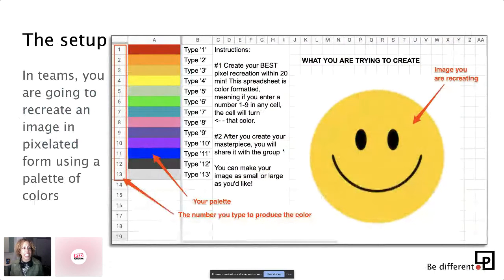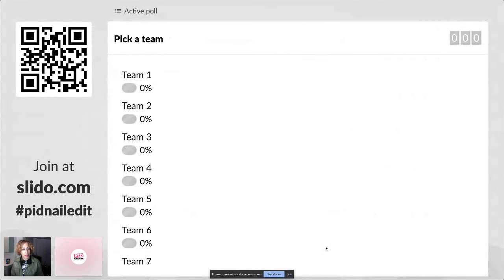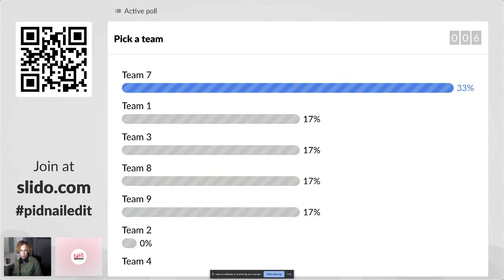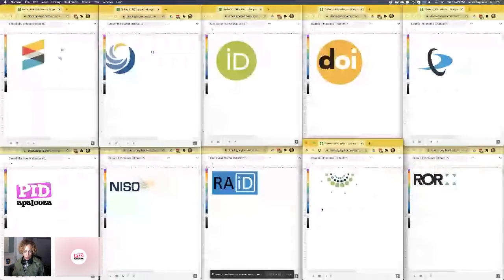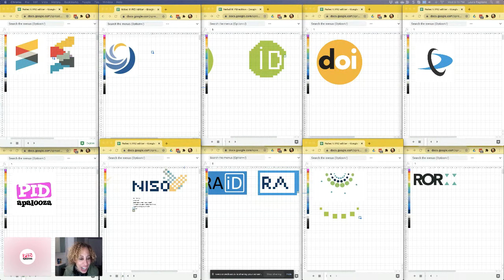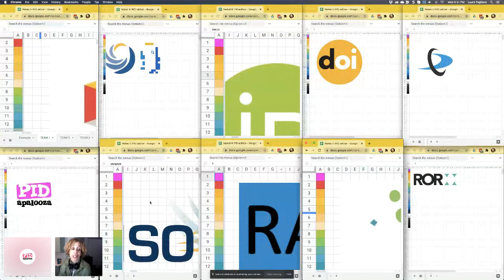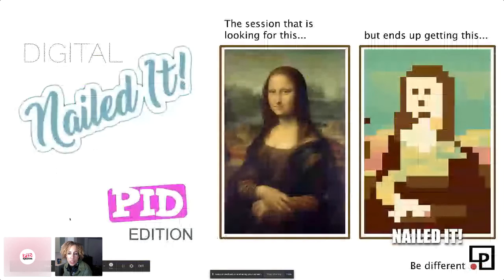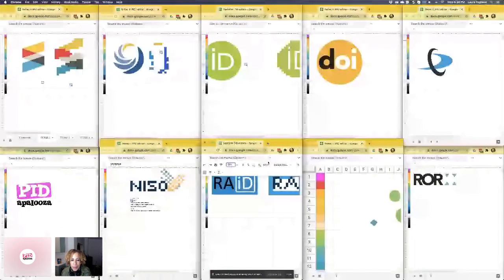Nailed It! PID Edition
"Nailed It! - PID Edition" was presented by Laura Paglione.

A green circle? Colorful overlapping strips? Blue and Black swooshes? Do you know your PID-ful icons?

In this picture version of the popular Netflix series, Nailed It! you will work as a team to recreate your team’s digital masterpiece before the clock runs out. Each team is put into a breakout room and is given a PID provider or standard logo to recreate in pixelated form. When the time is up, all teams are brought back to the main session to reveal their creation. Bonus points for identifying whose logo it is. Don’t forget to proudly announce that you “Nailed It!”